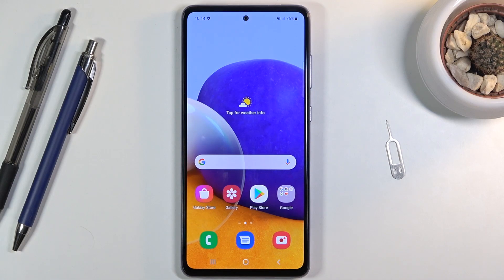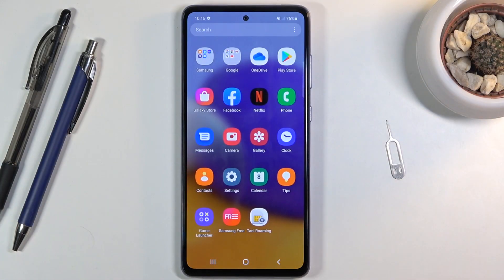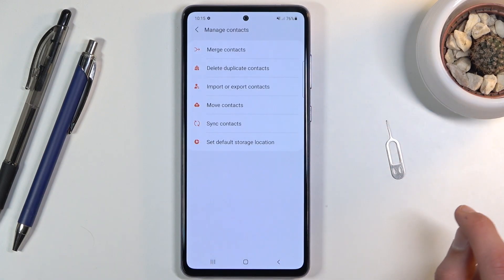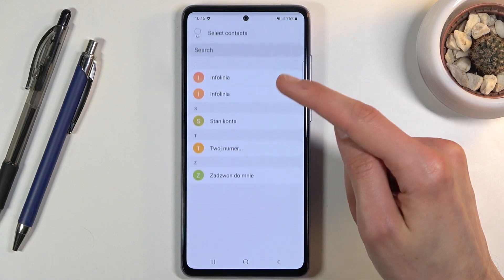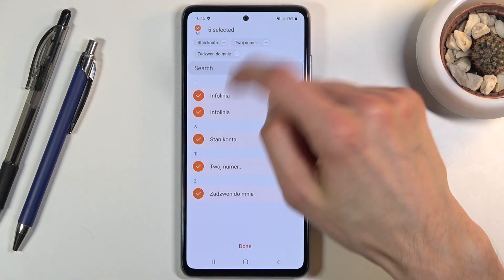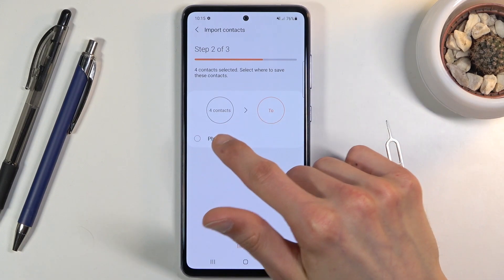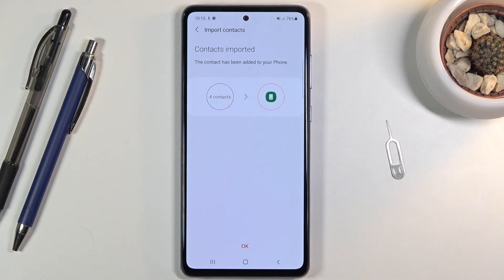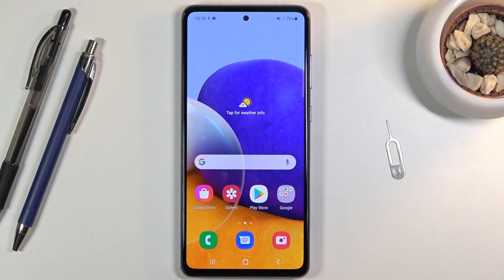How to Transfer Contacts in SAMSUNG Galaxy A72 – Copy All Contacts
Looking for SAMSUNG Galaxy A72 contacts copying tips? Wondering how to move contacts between internal and external storage of the SAMSUNG Galaxy A72? See the tutorial below to learn how to move contacts between the SAMSUNG Galaxy A72's internal storage. Learn how to export and import contacts in SAMSUNG Galaxy A72 by following the above instructions. Check out our HardReset.info YouTube channel and discover many useful tutorials for the SAMSUNG Galaxy A72.

How to transfer contacts in SAMSUNG Galaxy A72? How to move contacts in SAMSUNG Galaxy A72? How to transport contacts in SAMSUNG Galaxy A72? How to move contacts from SIM to SAMSUNG Galaxy A72? How to import contacts to SAMSUNG Galaxy A72? How to export contacts in SAMSUNG Galaxy A72? How to manage contacts in SAMSUNG Galaxy A72?